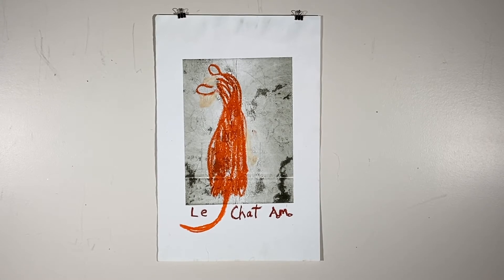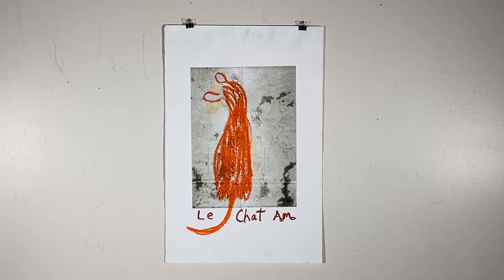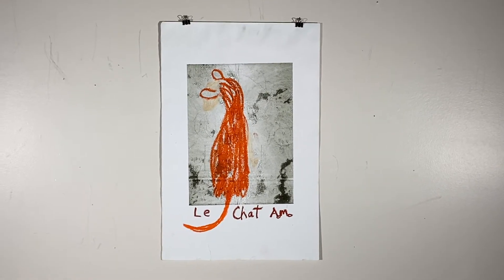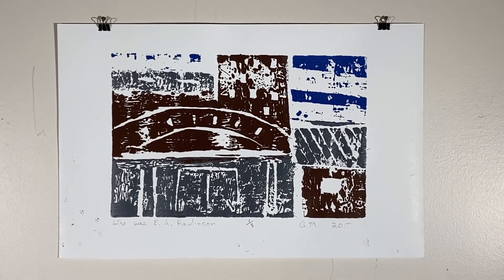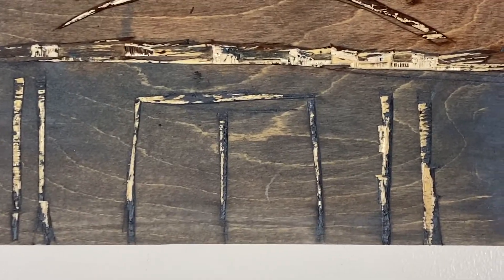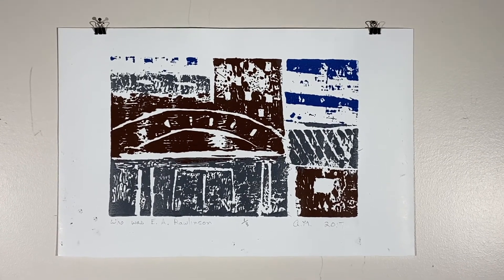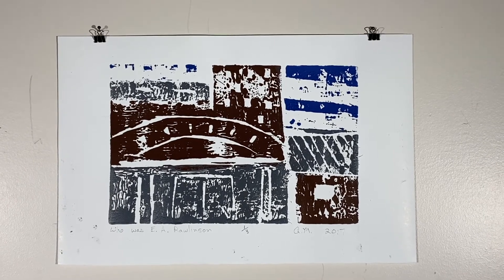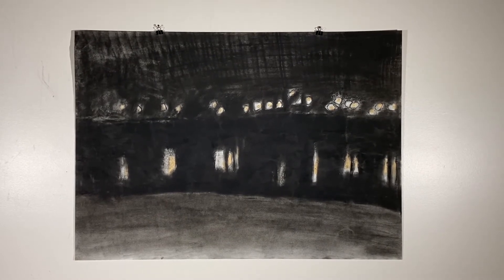Secrets of the Vault with Tia Furstenberg V. 7 (Alex Mullie)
VIRTUAL PROGRAMMING during COVID-19 continues! Thursdays this week and next week is "Secrets of the Vault" with Registrar Tia Furstenberg, BFA. This is her seventh video, pre-recorded and edited by Ethan Waldner. Tia shares and discuses three Permanent Collection artworks by Alexander (Alex) Mullie: an intaglio print with oil pastel, a woodcut print (with the bonus woodcut block), and a charcoal drawing! Do you have a favourite artwork that she discussed?

Thank you to our funders at Saskatchewan Arts Board, Canada Council for the Arts, the Canadian Museums Association, the City of Prince Albert, and the Mann Family for your funding support, and to all of the artists who have donated or sold art to our collection. Thank you to two recent private donors for your donations specifically to the Permanent Collection upkeep fund. to see the list of artists whose work is represented in our collection.